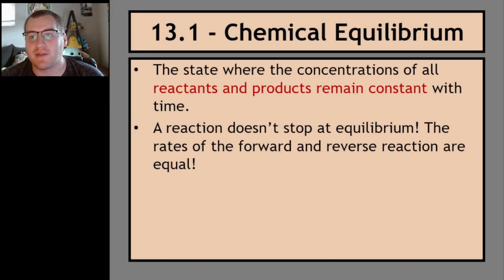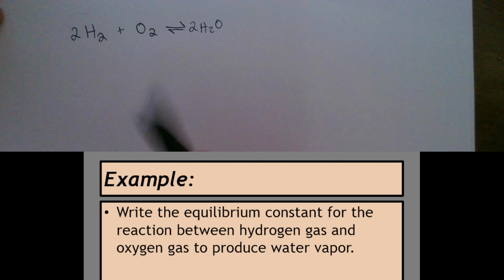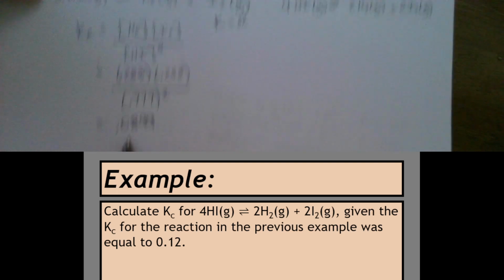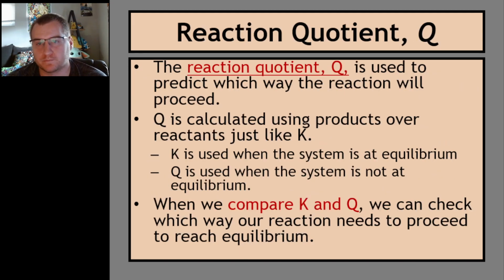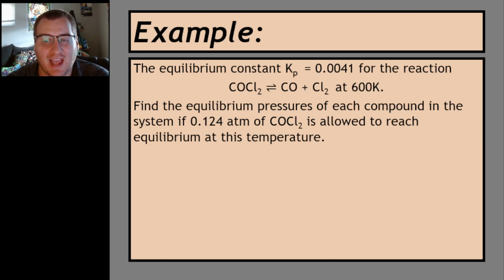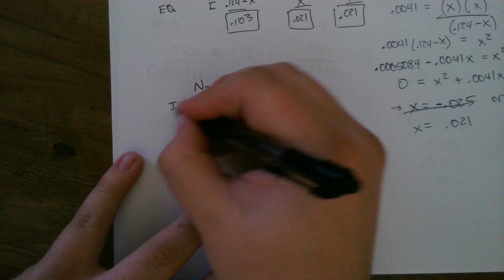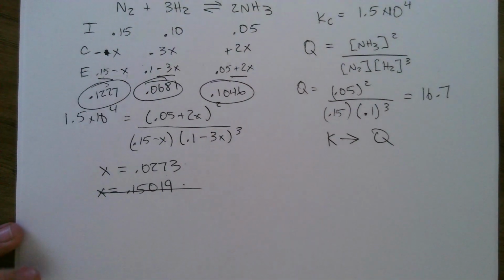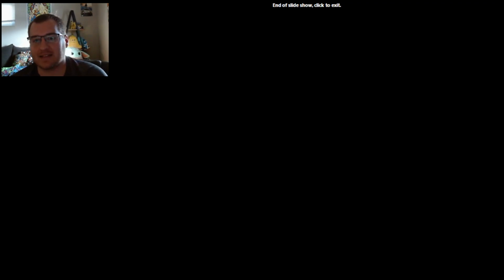Chapter 14 Chemical Equilibrium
AP Chemistry: Chapter 14 Chemical Equilibrium

An introduction to the concepts of equilibrium!